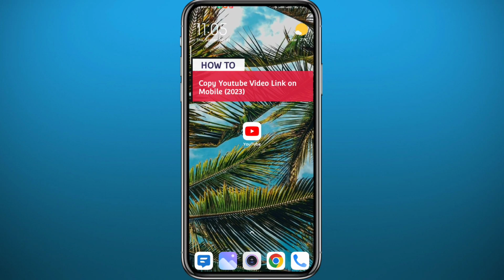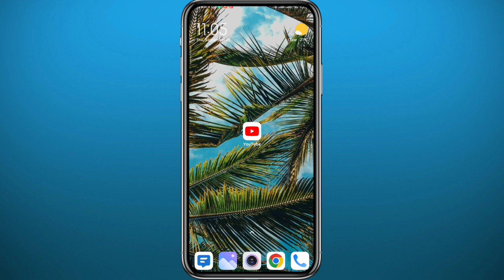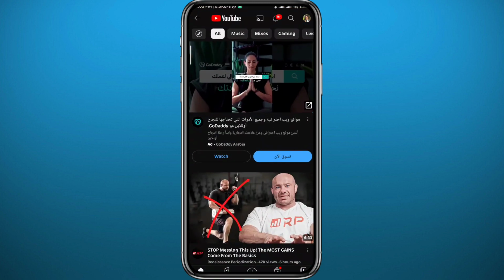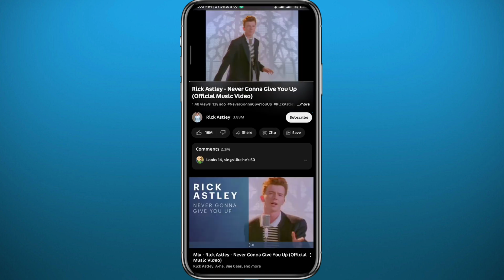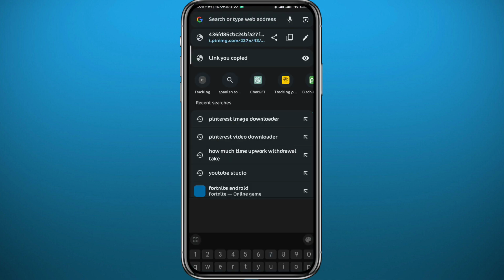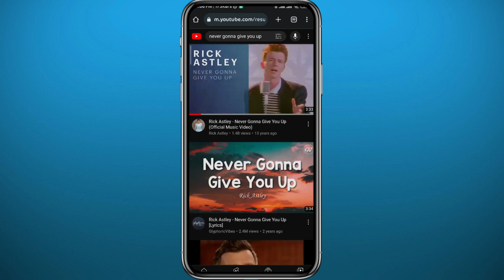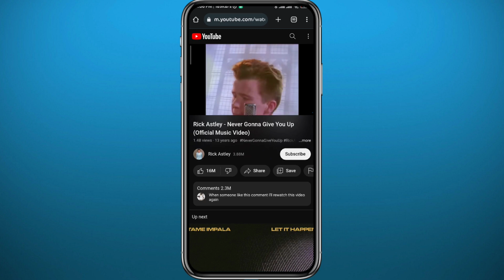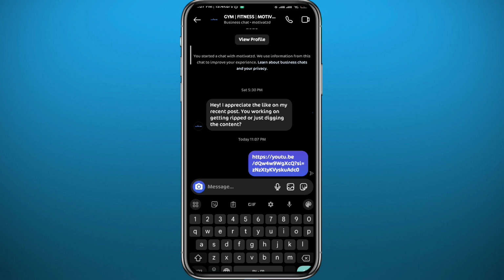How to Copy YouTube Video Link on Mobile (2026)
Do you want to know how to copy YouTube video link on mobile? Then this is the video for you! I will show you how to copy YouTube video link in mobile.

This is a step-by-step tutorial on how to copy a YouTube video link on mobile in 2026. You can learn how to copy link from YouTube on mobile, so don't worry.